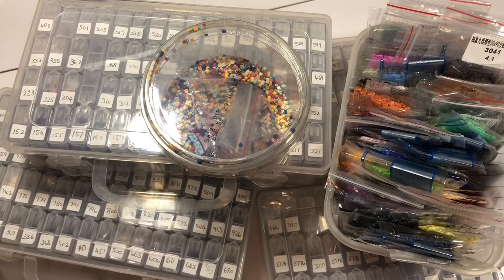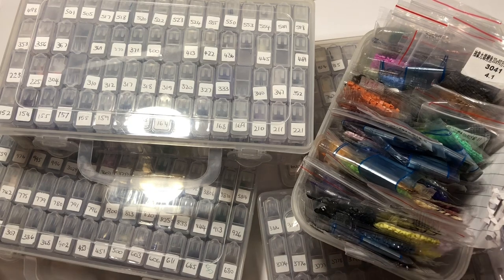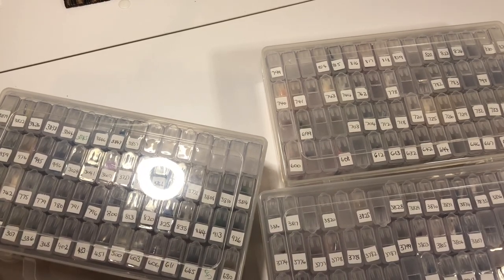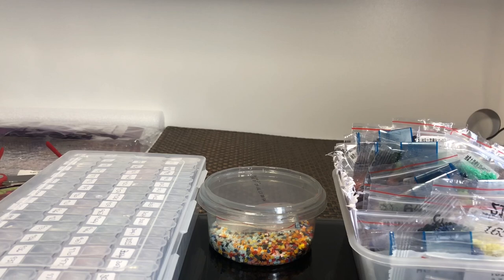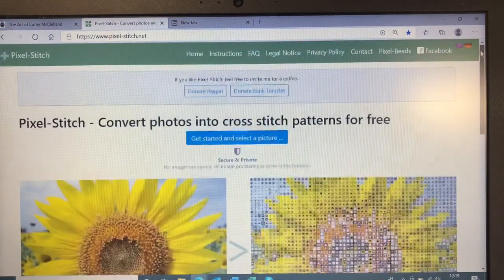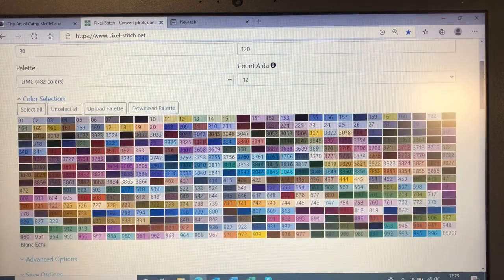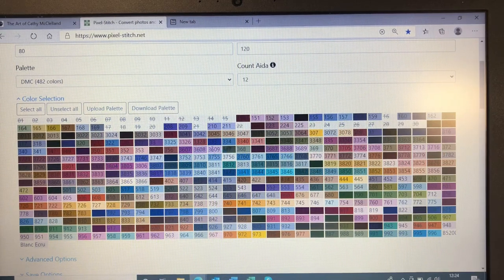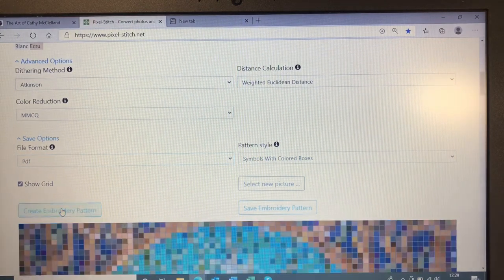Diamond Painting - make your own chart to use leftover spare diamonds on your photo / picture chart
Want to use your leftover, spare diamonds from other kits? Watch this video to see how to create your own chart, including how to organise your spares to make this easier.

Chapter 1: The Spares
Chapter 2: Take a Photo or Choose An Image
Chapter 3: Creating Your Chart
Chapter 4: Piecing your Chart Together
Chapter 5: Applying the Sticky Surface
Chapter 6: Troubleshooting!

Image used with kind permission from Cathy McClelland is Justice from The Star Tarot by Cathy McClelland.

Printing: SQUARE use 12 aida option and print at 85%
                ROUND use 10 aida option and print at 100%

Paper is 120gsm weight to be able to go through a printer yet be stable for diamonds

A4 double sided adhesive sheets:
10 sheets
18 sheets
50 sheets

If you enjoyed this tutorial video, please click like as it helps get the video shared and supports my channel.